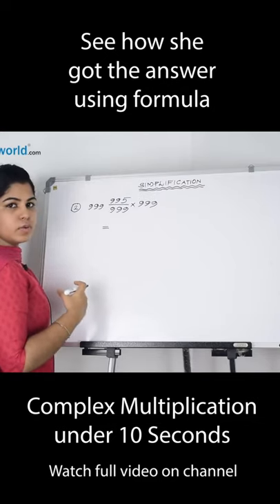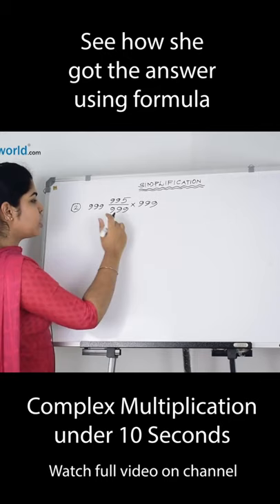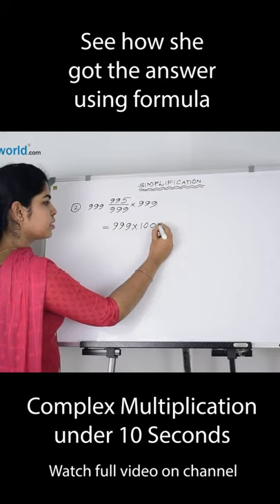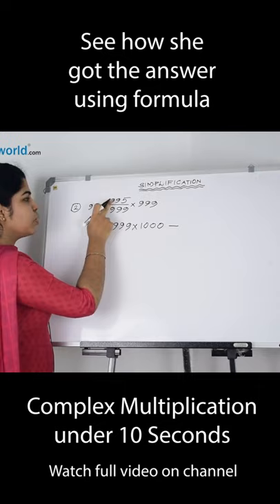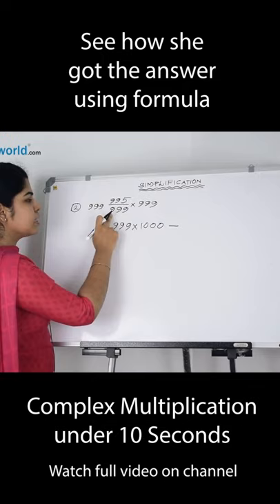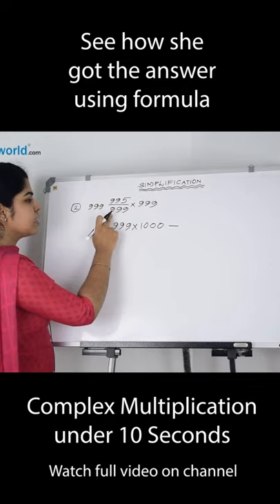Don't solve everytime ! use formula 🔥 applicable for similar patterns